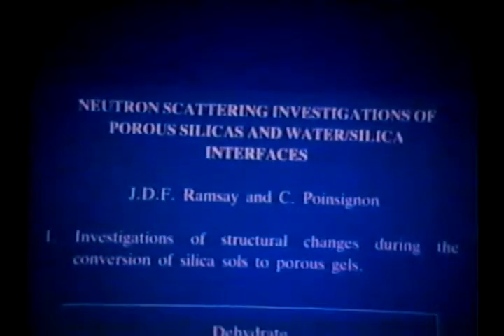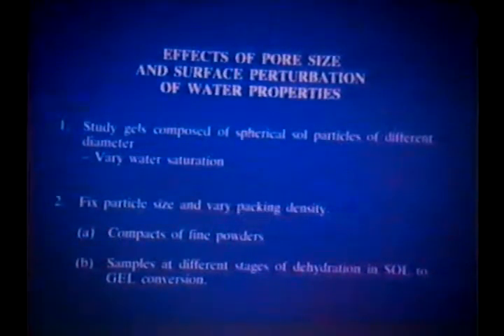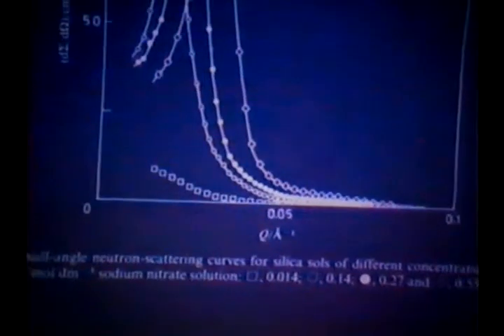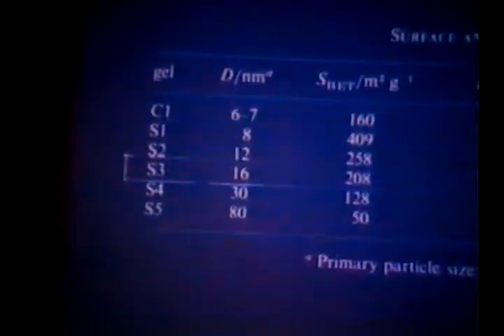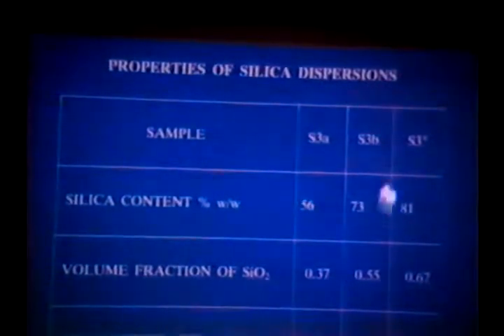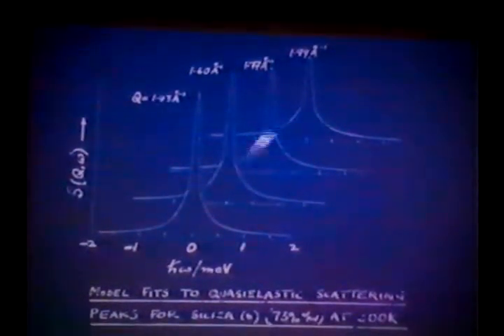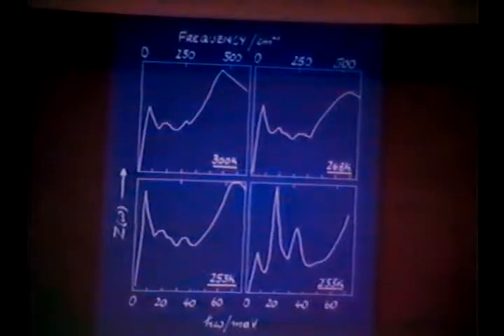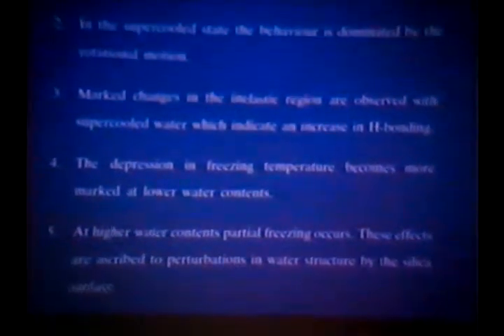JDF Ramsay: neutron scattering structure of silica gel.